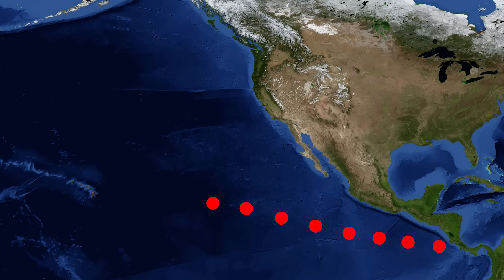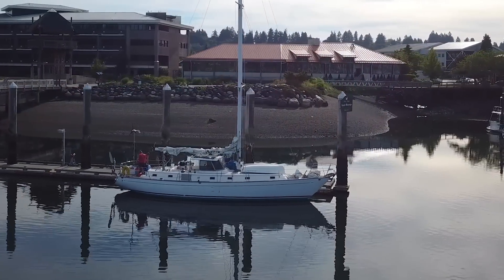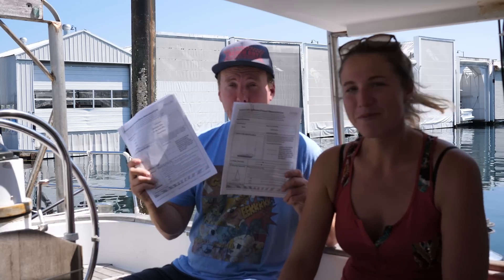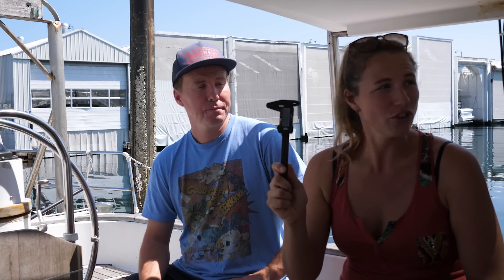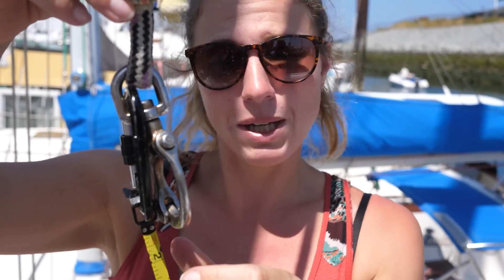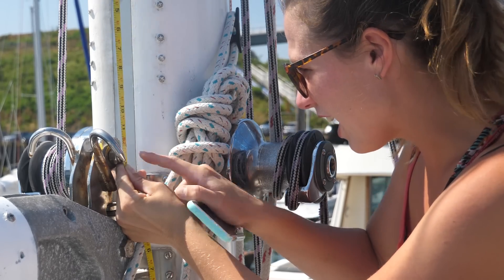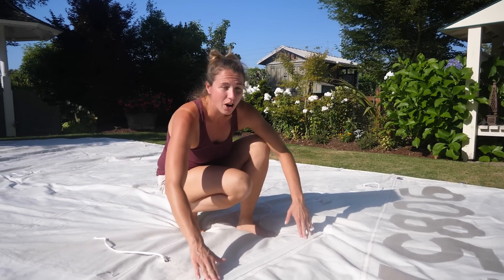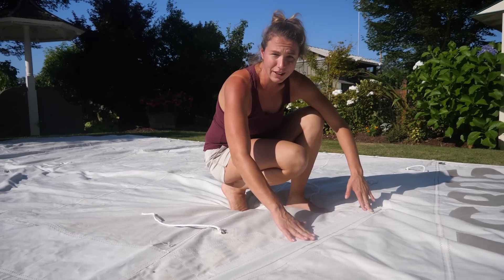SIZE MATTERS! How do you measure up? [Adventure #183]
All sails are NOT created equal, and there is no standard sail!  Learn how easy it is to measure your boat for sails!  We’ve decided to begin a big refit on Makara, and at the top of the list is new sails - the sails onboard were old, stretched out and UV damaged, and as a result they suffered several tears on our recent passage.   We work with sailmaker Precision Sails to learn how to measure for sails custom-made for our exact measurements on Makara.

Our video equipment:

Our Main Cameras
Our Action Cams
Voiceover Mic
Video Mic
Portable Mic

MUSIC